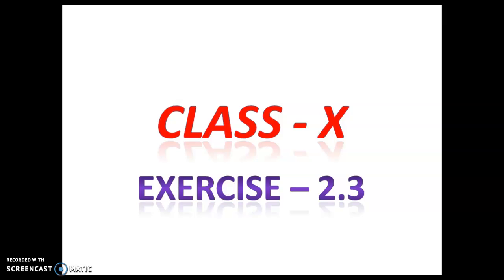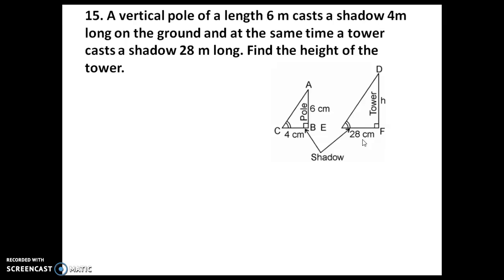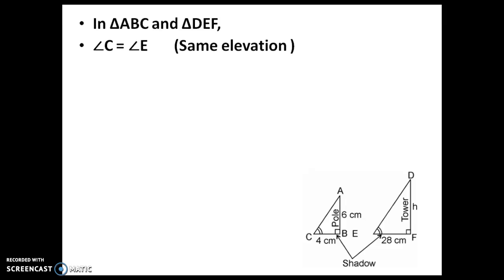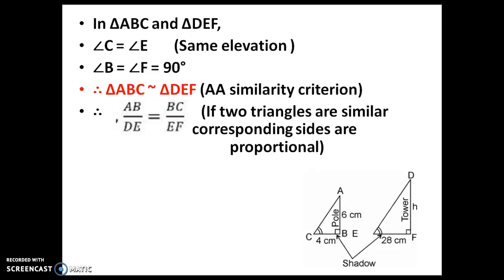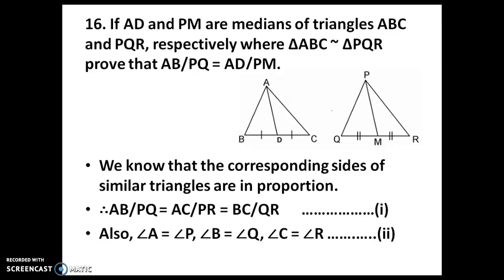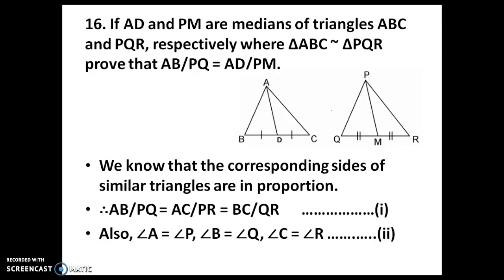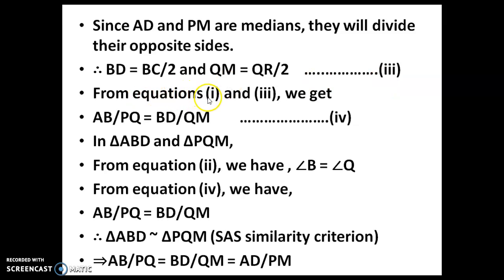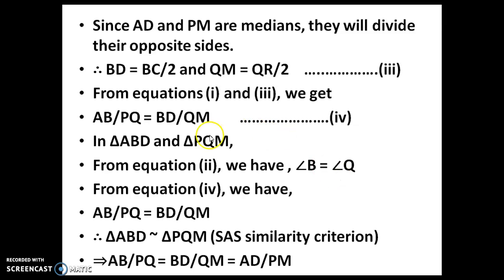10 Maths Exercise 2.3 Part 4